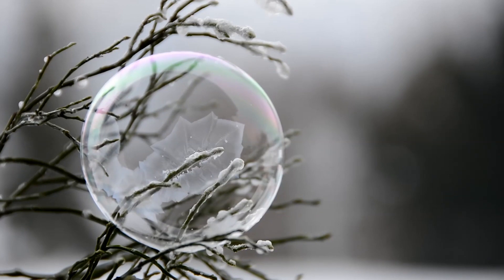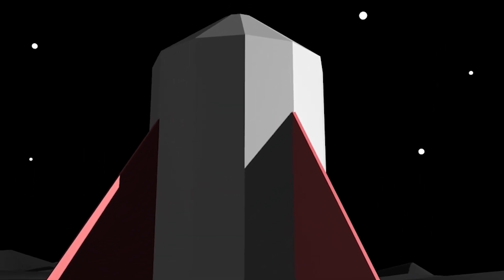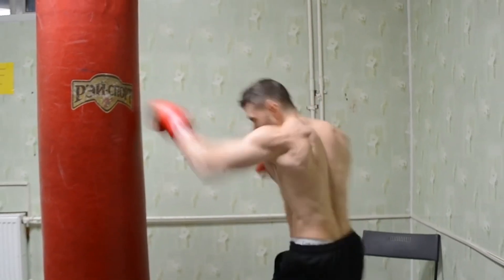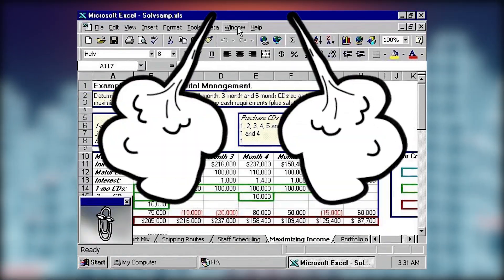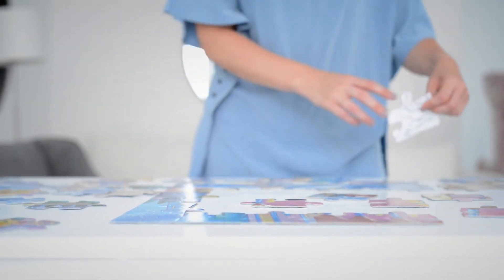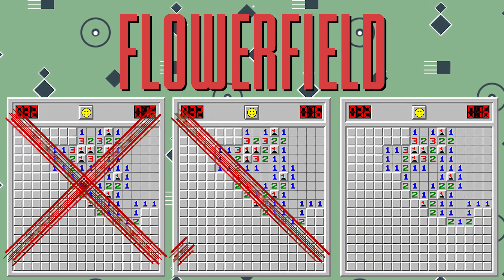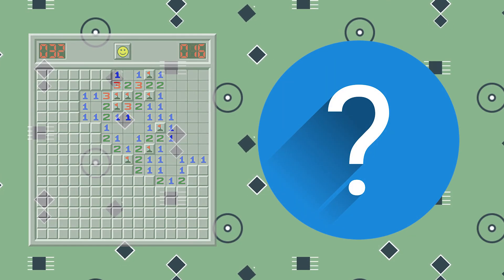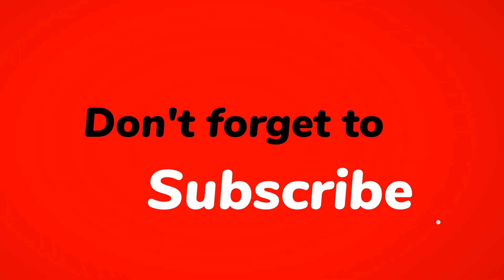Old Windows Games That'll Make You Say "I remember that!"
Remember when solitaire was classed as a hardcore game? This is the story of legendary windows games, and the bizarre history of the pre-packaged desktop gaming.

Commercial-free footage, sounds, and images from Pixabay and Pexels.